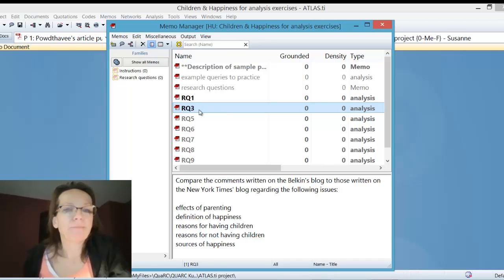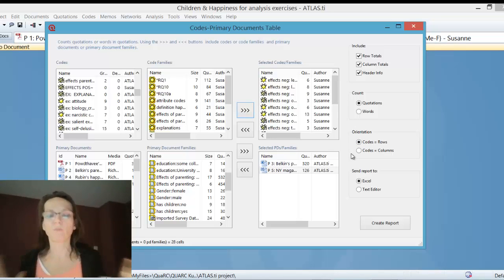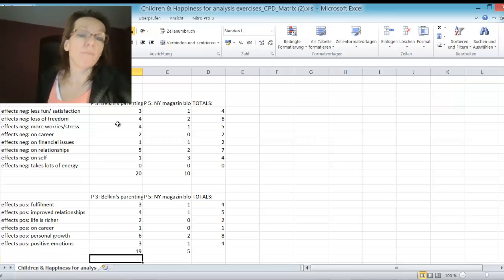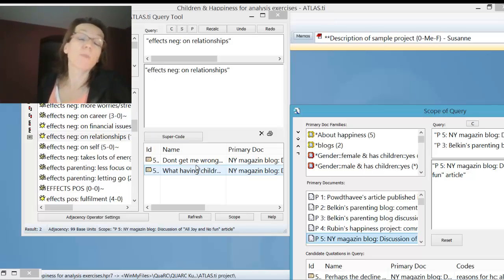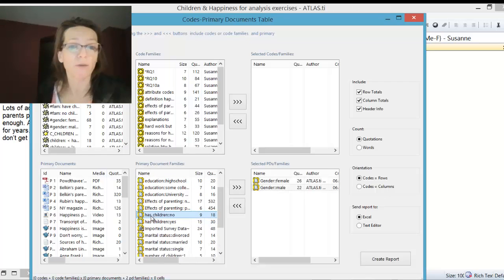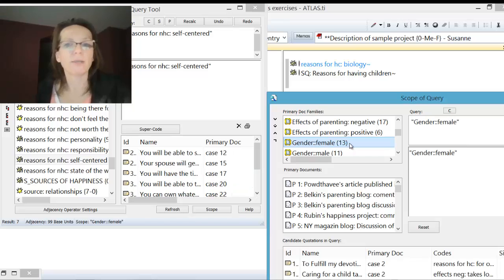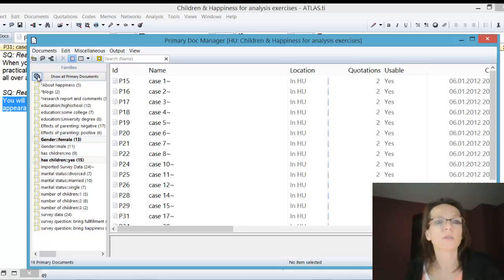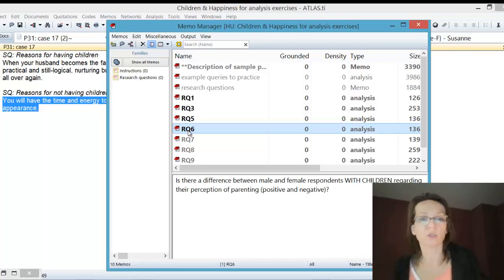Input video: Codes-PD-Table and Query Tool with Scope (Chapter 6)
In this video I go through an example that shows how the codes-primary docment table works. It fits skill training 6.4 in the book. You can use the codes-PD table for case based or group comparions.